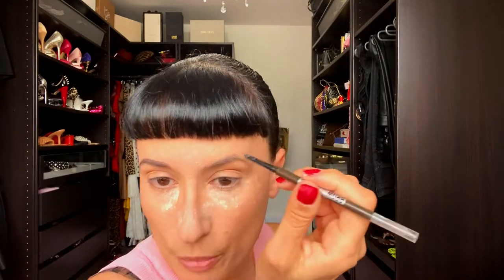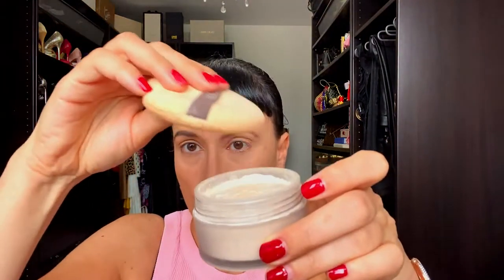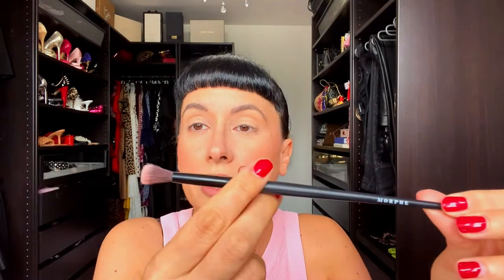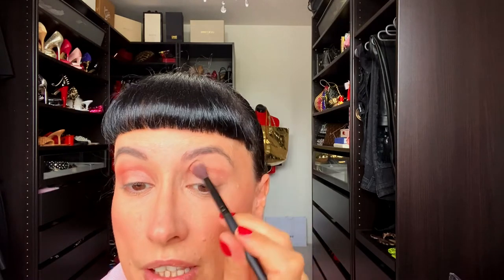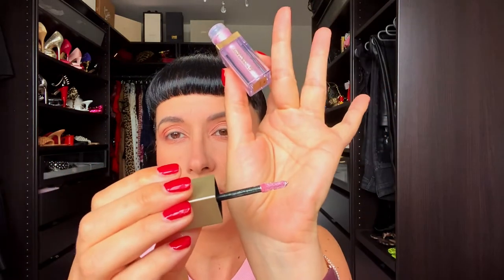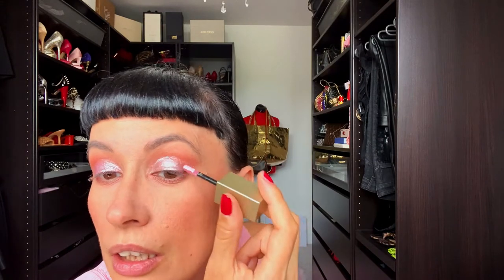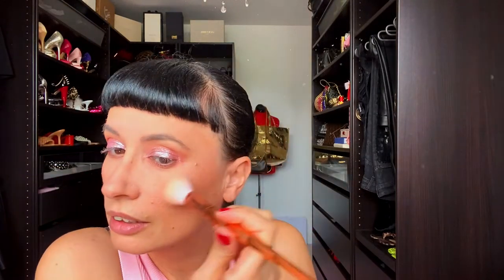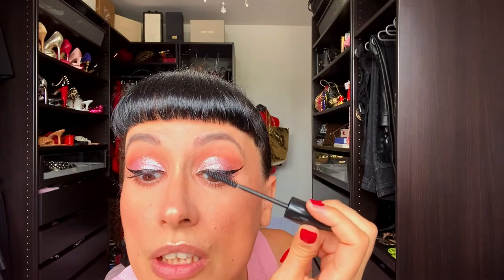WHERE I'VE BEEN - MINI-BREAK EASTHAMPSTEAD PARK HOTEL + MY SUMMER MAKEUP ROUTINE | CLARA SALGUEIRO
Hello guys!!
Today I'm so excited because I bring my very first Vlog here on my channel!! Me and the hubby spent
a wonderful night at the fabulous Easthampstead Park Hotel in Wokingham and I filmed our stunning
suite, the wonderful gardens and much more! I didn't get to vlog a lot while I was there, but this
being my very first vlog I'm hoping you guys will forgive me! I'm also showing you my Summer Makeup
Routine earlier on the video and there is chit chat as well! I hope you guys like this type of video
and don't forget to click the thumbs up!!

- YVES SAINT LAURENT Radiant Touch Highlighter in shade 1 Luminous Radiance

- MAYBELLINE BROW Ultra Slim Brow Pencil in shade 06 Black Brown

- MAYBELLINE BROW FAST SCULPT Gel Mascara in shade 06 Deep Brown

- REVLON SKIN LIGHTS in shade 201 Daybreak Glimmer Aurore Embrasee

- STILA GLITTER & GLOW Liquid Eye Shadow in shade Lilac ice

- STILA Stay All Day Liquid Lipstick in shade Patina

- STILA BEAUTY BOSS Lip Gloss in shade Pink Slip

- GUERLAIN MAD EYES INTENSE Liquid Eyeliner in shade 01 Noir